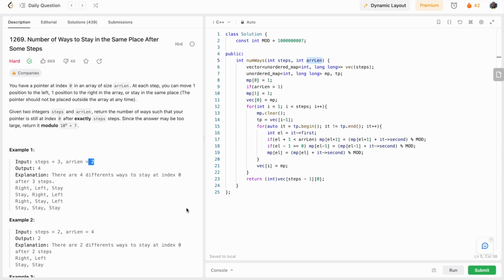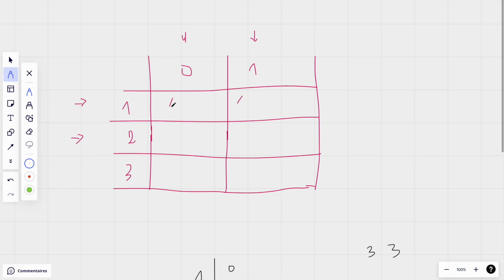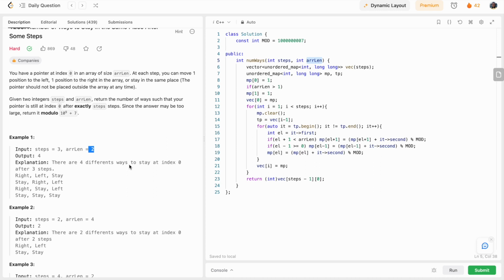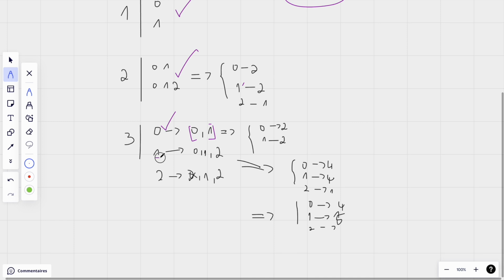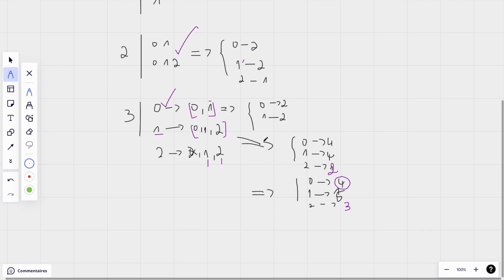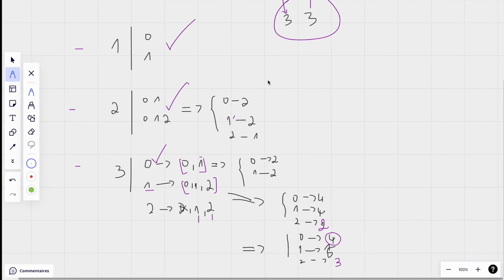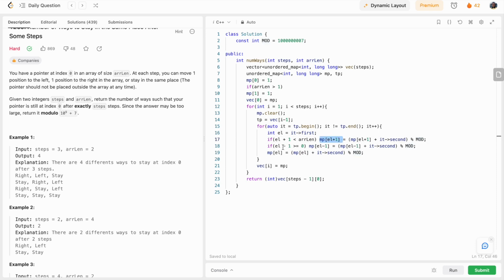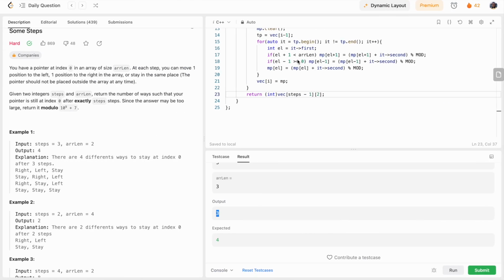LeetCode 1269: ✅ Number of Ways to Stay in the Same Place After Some Steps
🔍 Problem Description:
In this problem, we were given an array with a certain length and a number of steps. The goal is to calculate the number of distinct ways to reach position 0 in the array after taking the given number of steps. Each step allows us to either stay at the current position or move one step forward or backward, within the bounds of the array.

💡 Approach Used:
To solve this problem, we used a naive approach that involves computing all possible combinations of steps and keeping track of the variations for each position. We started with a base case where we initialized the variations for the first step. Then, for each subsequent step, we iteratively calculated the variations based on the variations from the previous step.

📊 Optimization Strategy:
To avoid duplication and optimize memory usage, we made use of a map data structure. The map stored the positions as keys and the number of ways to reach each position as values. By using the map, we efficiently updated and stored the variations for each step while avoiding redundant calculations.

⚡️ Result:
Although the approach we used is not the most efficient or optimal, as it involves considering all possible combinations, it provides a working solution to the problem. The optimizations we applied, such as using the map to store variations and avoiding duplicate calculations, help improve the performance of the solution.